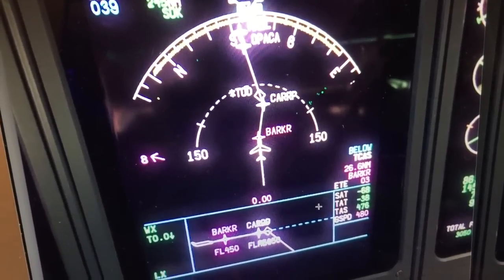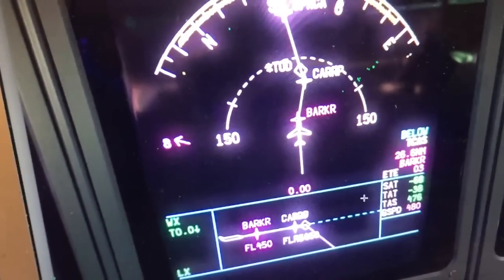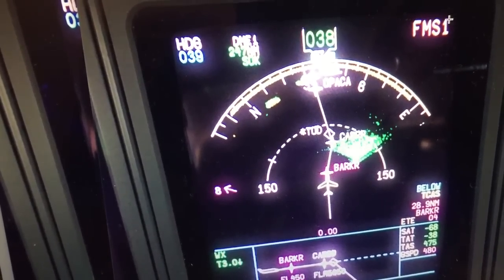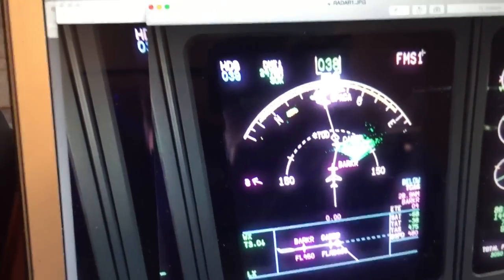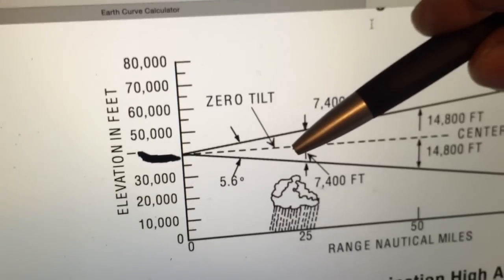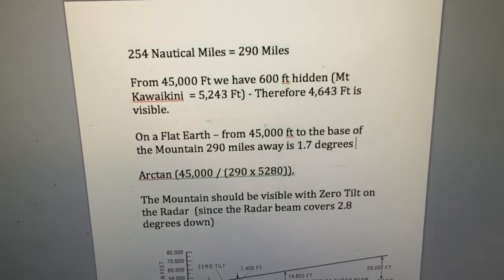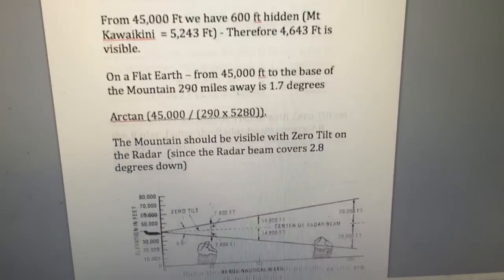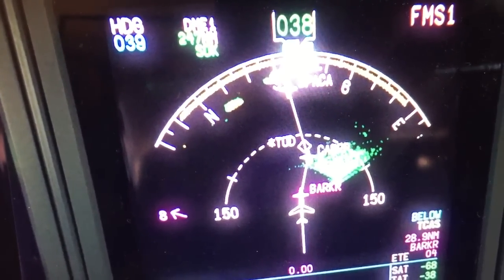Airborne Weather Radar - more evidence of Earth's curvature.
Airborne Weather Radar at zero tilt will scan an angle 2.8 degrees down from Level.

At 290 Miles from Hawaii the Mountains should be visible on the Radar with zero tilt if the Earth was Flat - the angle from aircraft to the base of the Mountains is 1.7 degrees.

However with zero tilt they are not visible.   This is because the Earth is NOT Flat.

We need to tilt the radar down 3 degrees to see the Mountains clearly.

Links to original photos used in this video

PS, there is a typo in my video at 3:28 - that should be 252 Nautical Miles.